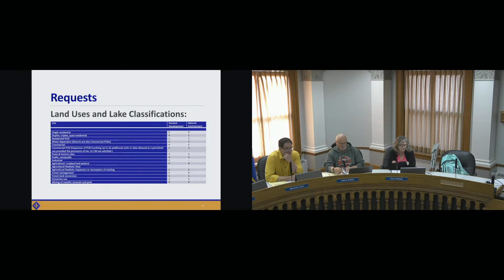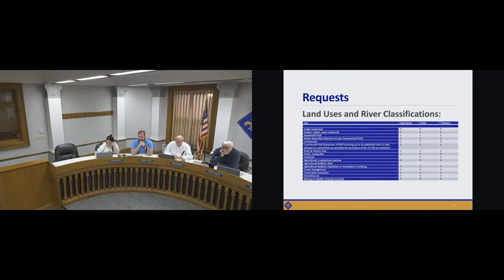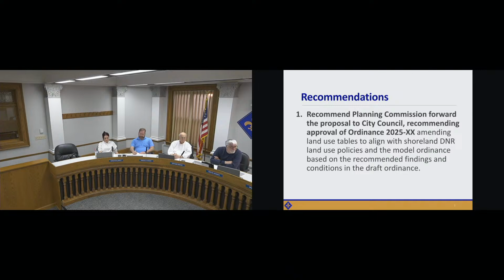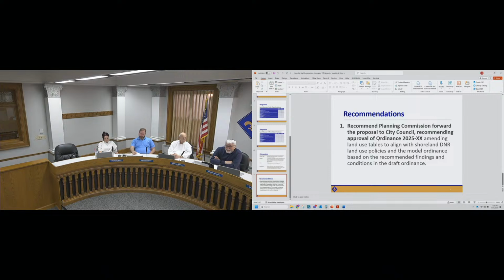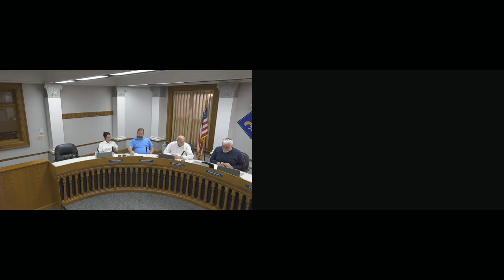City of Faribault Live Stream - Faribault Planning Commission - 2025-04-21